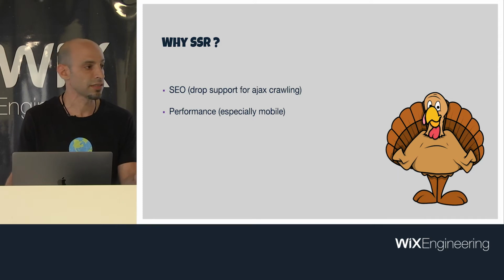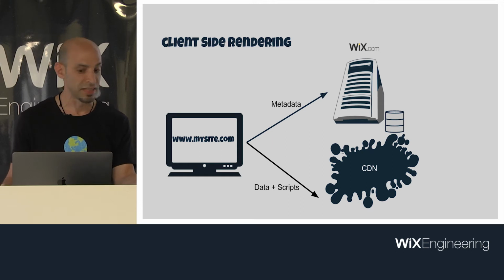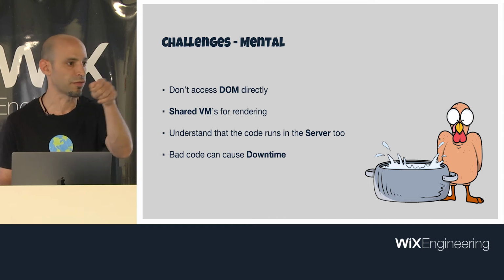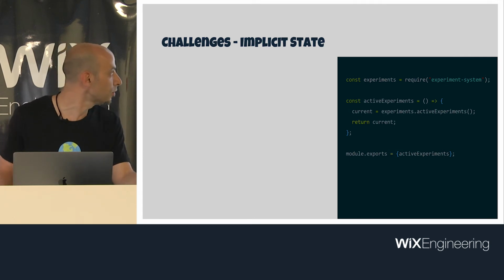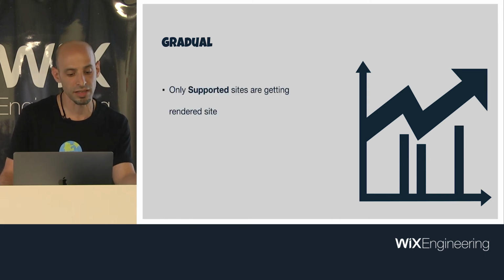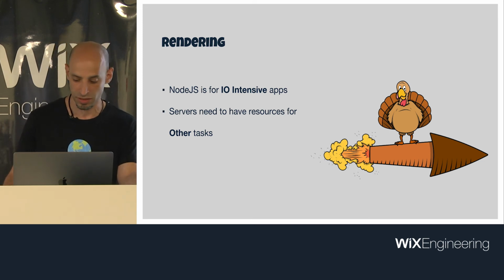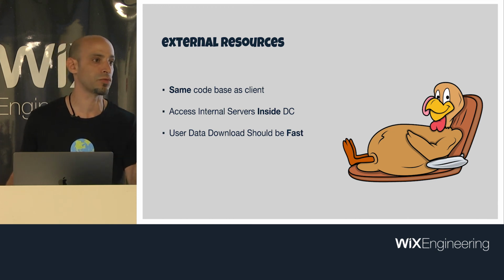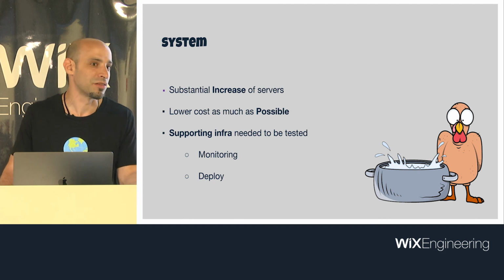Rendering sites on the server - Noam Almog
Wix client is using ReactJS to generate beautiful sites. While allowing us to provide stunning websites, our loading time suffered.
In this lecture, Noam describes the journey we took to move all of our client code base to render on the server side, issues we encountered and resolved and future plans.

Noam Almog is a backend engineer, and member of the backend engineering group in Wix. Noam is passionate about Clean Code and Software Craftsmanship and practices it on a daily basis. At Wix he designed, coded and deprecated many different projects and spends most of days coding while trying to keep up with as many exciting and emerging technologies.